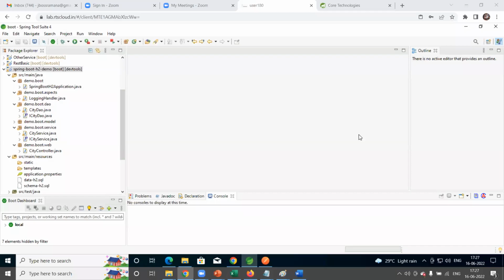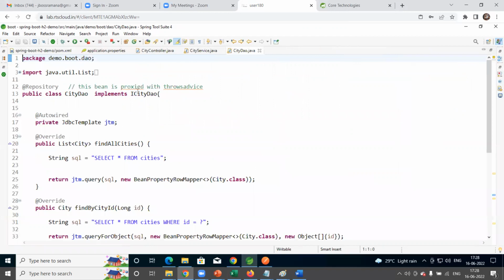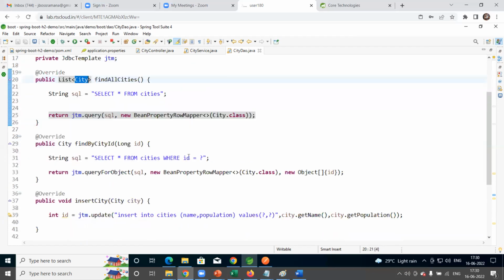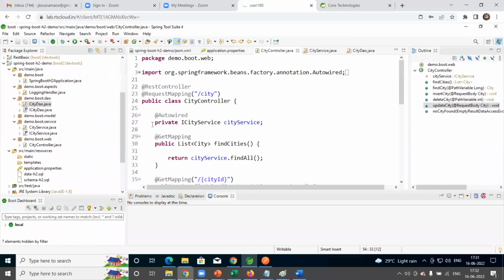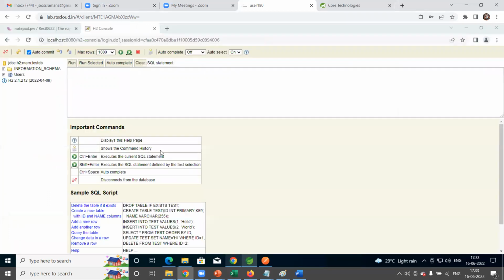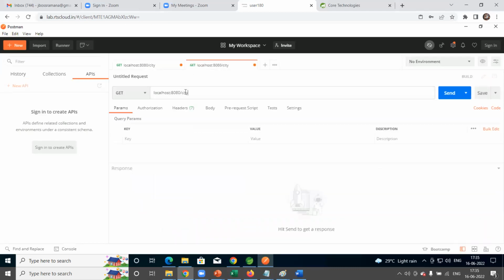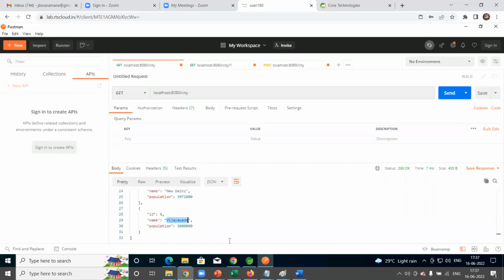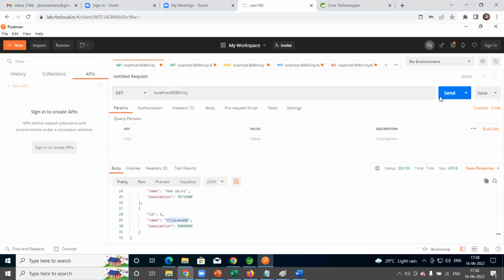Spring Boot Rest Example with H2 Database